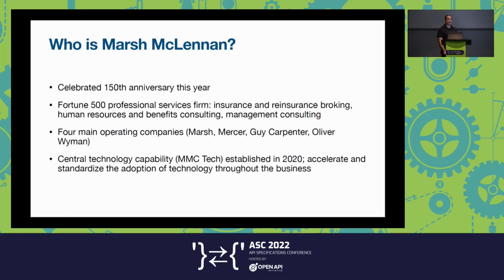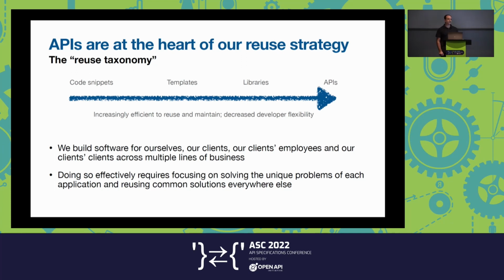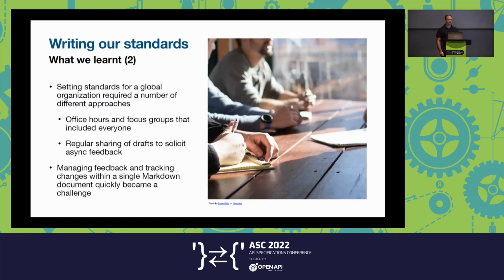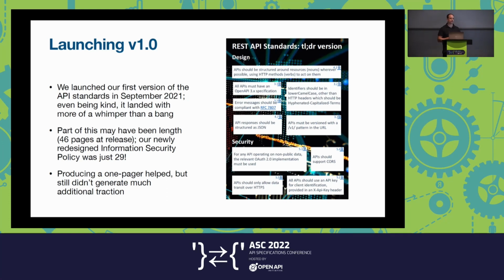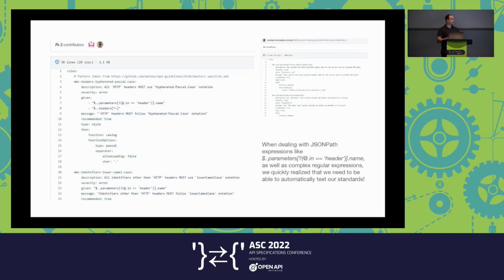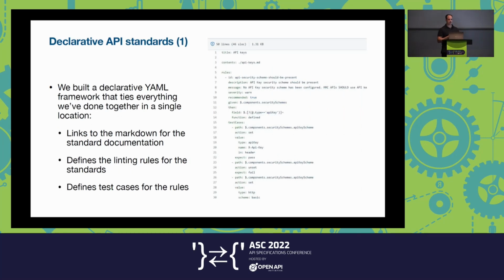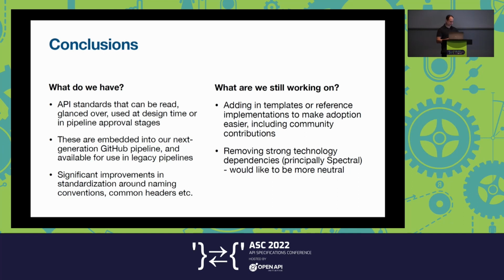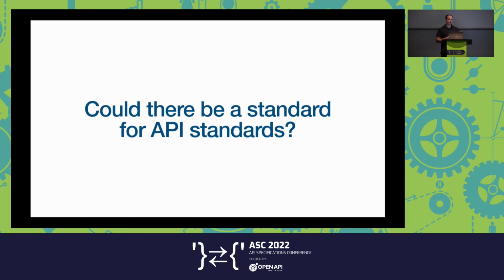tl;dr: Shifting API Standards Left - Ed Olson-Morgan, Marsh McLennan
When Marsh McLennan established a core APIs team in April of 2021, one of the first priorities was to create a set of API standards for the organization. But after blending together industry exemplars, RFCs, internal best practices and the occasional meme or two, the forty-six page document that resulted didn’t lead to the API revolution we’d expected. Focusing on closely integrating the standards with OpenAPI specification led to increased adoption across the internal developer community. Come and learn how the team used the OpenAPI Specification to drive standards compliance, improve collaboration and allow for easy maintenance and iteration of the standards over time.